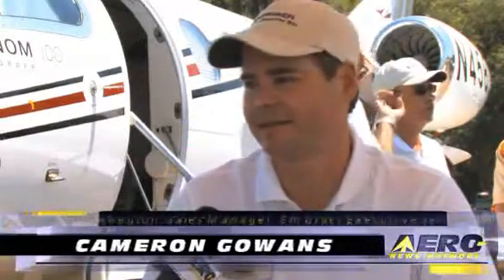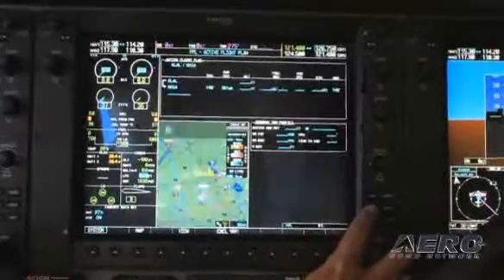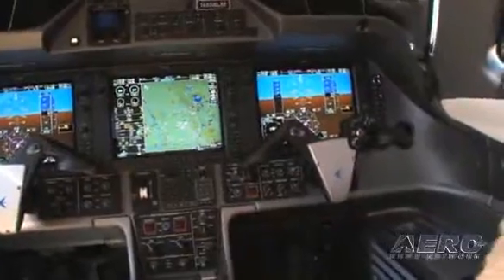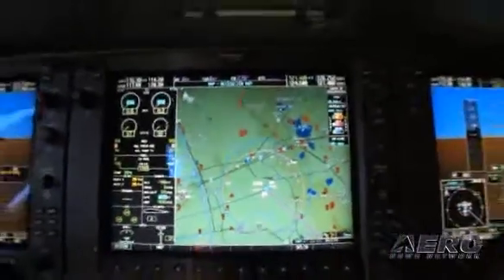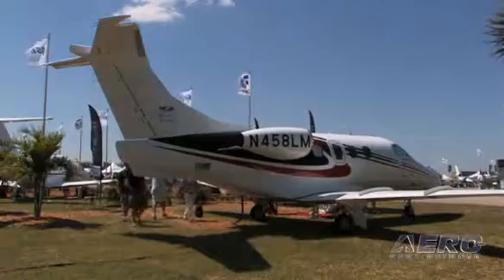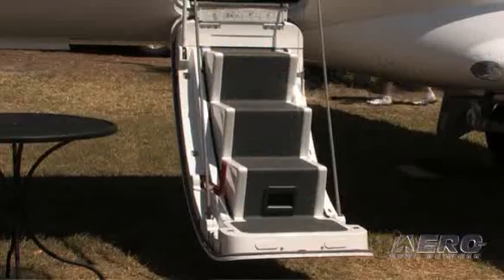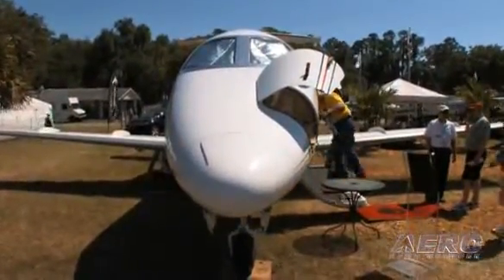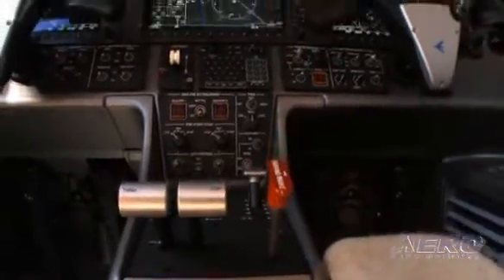Aero-TV: The 36 Month Wonder -- Embraer's Phenom 100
Embraer's Phenom 100 Gets To Brag About EASA Certification And A Healthy Order Book...

While drooling over the recently EASA Certified Phenom 100, ANN's irrepressible Paul Plack managed to get an interview and update on the latest and greatest of one of the few airframes to survive the rough and rowdy VLJ wars. The news of the hour at the time of the interview was the recent EASA Certification that followed the FAA Certification some months before.

The EASA TC confirms that the aircraft complies with European safety and environmental standards and may now be legally registered and operated throughout the European Union. In addition, the type-certificate is valid in Switzerland, Norway, Iceland and Liechtenstein and allowed for immediate operations on the other side of the pond.

The Agency's certification process started in November 2005 with a team consisting of experts from the Agency, CAA-UK and LBA Germany. The team worked in close cooperation with the Certifying Authority ANAC Brazil and the engineering and certification teams from Embraer.

As noted above, the Phenom is now EASE certified against Certification Specifications valid for General Aviation aircraft (CS-23). The aircraft has accommodation for two pilots and up to four passengers, it is powered by two Pratt & Whitney Canada PW617F-E turbofan engines with approximately 1,800 lb of thrust each. The engine was certified by the Agency on 23 April 2009.

The maximum takeoff weight is 10,472 lb, Vmo/Mmo are 275 knots IAS, Mach 0.70; and the maximum operating altitude is 41,000 ft. The aircraft is certified for single pilot operation in day, night, VFR, IFR and flight into known icing.

Aero-TV Gets A Major Case Of VLJ Envy As We Get Updated On The Phenom 100